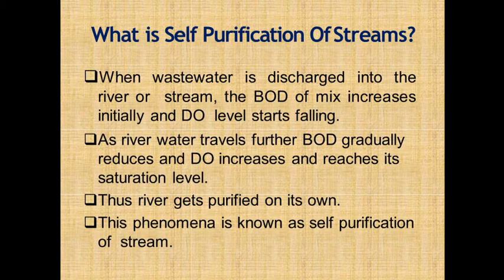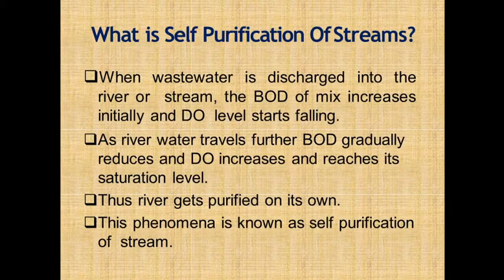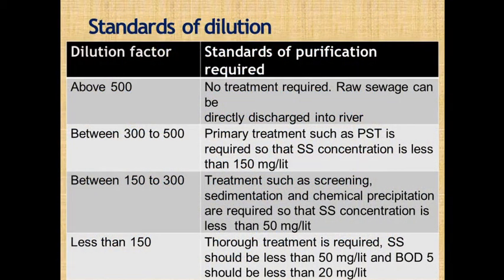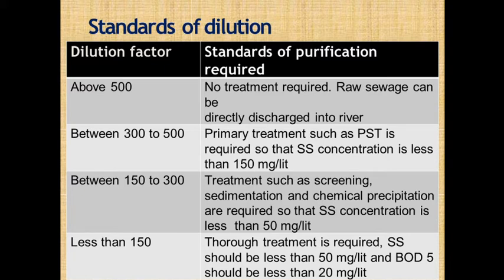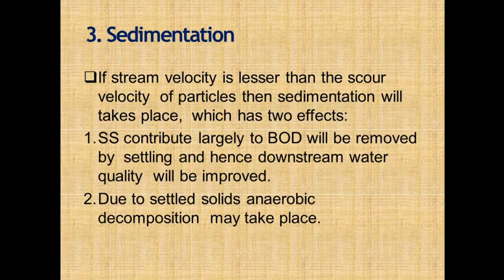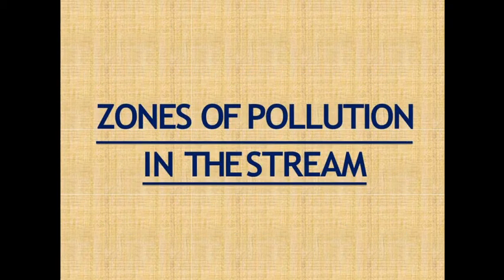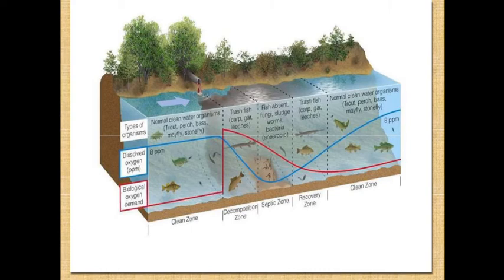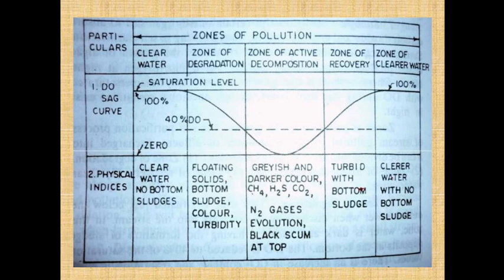Zones of pollution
It includes the different zones of pollution in purification of river stream